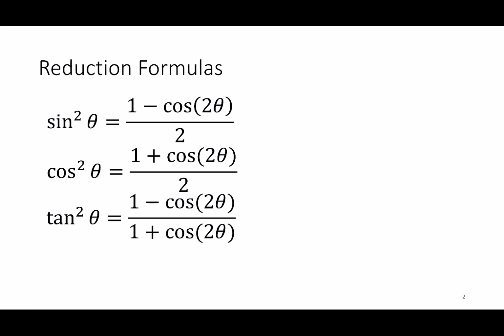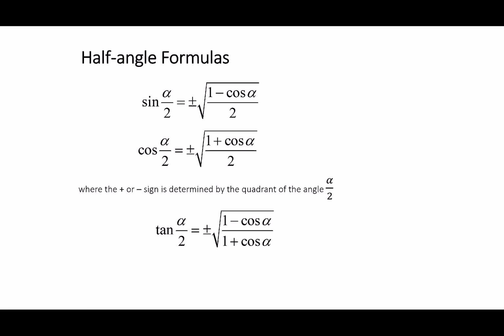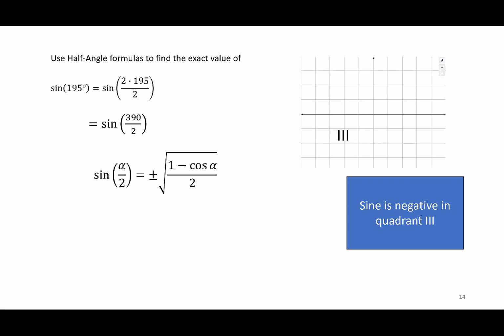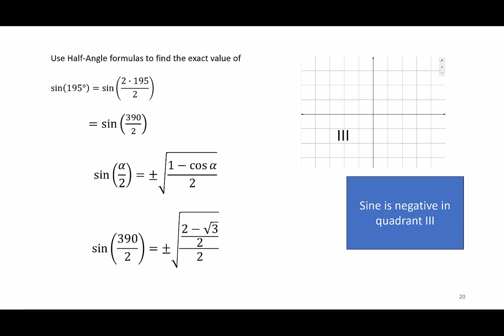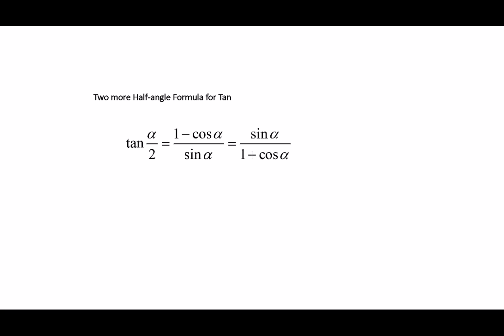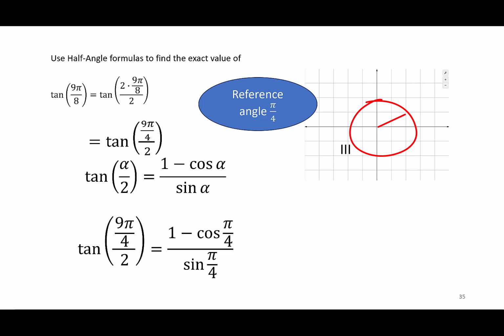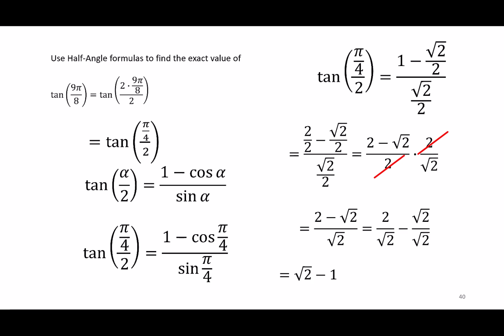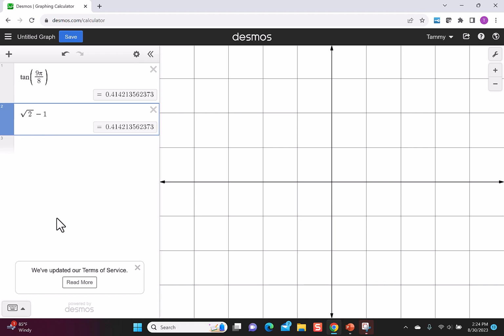Half Angle Formulas Finding the Exact Value of an Angle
In this video we will go over the derivation of the half angle formulas for sine, cosine, and tangent. Then we will use the formulas to find the exact value of a trig value given an angle in degrees followed by a question where the angle is given in radians.